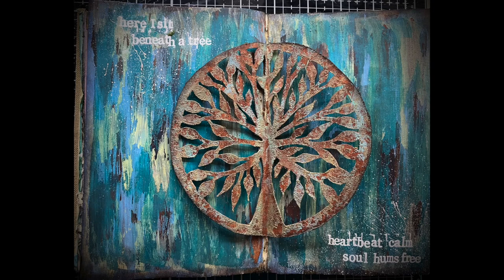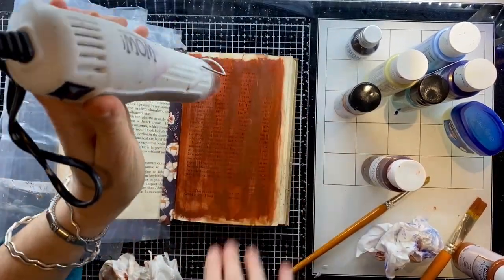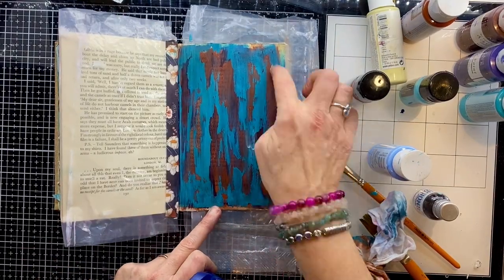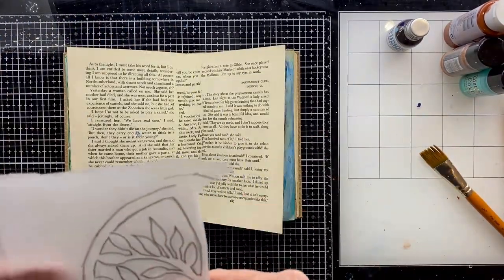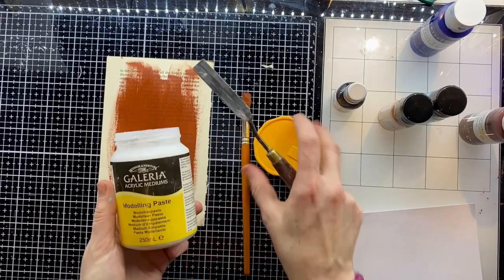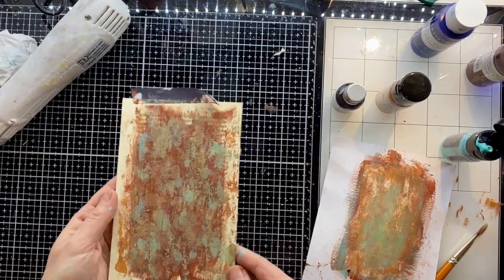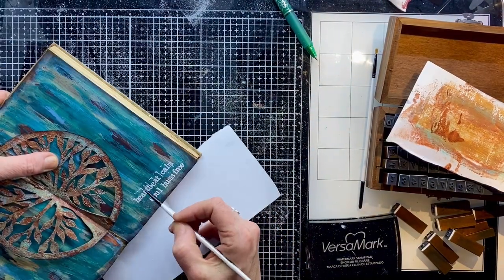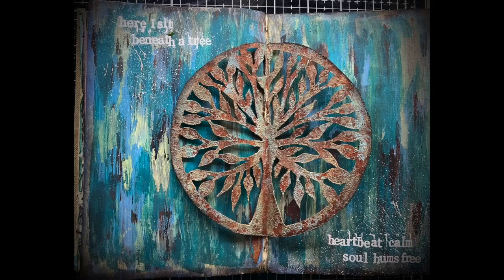Rusty Tree Altered Book Art Journal Tutorial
A new page in this Altered Book Art Journal. I was inspired by a couple of rusty tree sculptures I have in my garden and set out to replicate the colours and textures of rusty metal!

In this page I used:
Acrylic paints (various colours from Artiste and Pebeo brand from the local craft shop and Distress paints in Salvaged Patina and Antique Bronze)
Vaseline from the pharmacy
Babywipes
Modelling Paste (Windsor & Newton)
Distress Ink (ground espresso)

I hope this inspires you to get creating!